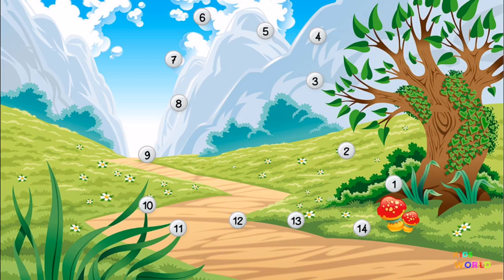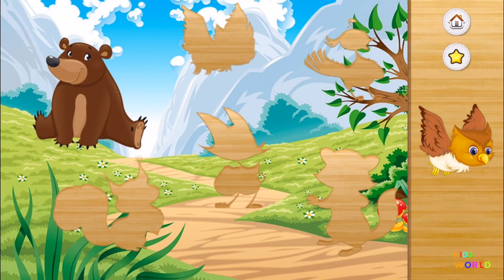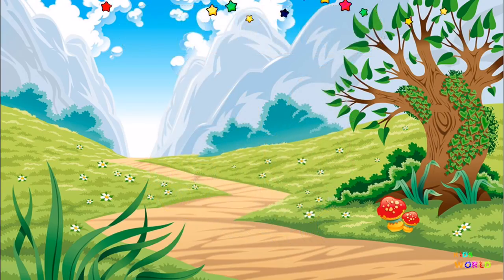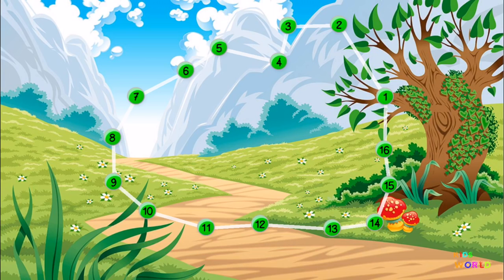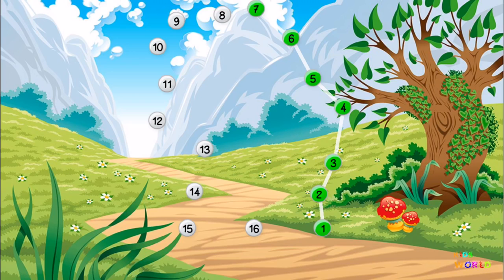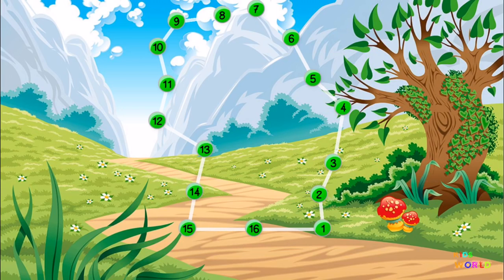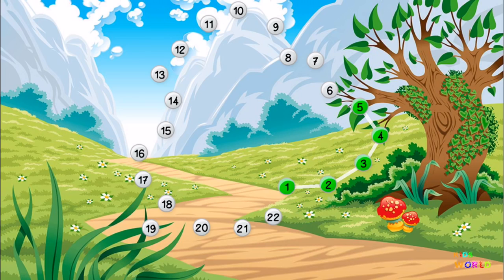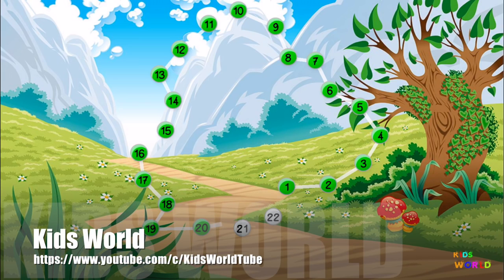123 Animals, Fun Counting and Name Animal in the Wood, Best iPhone App Demo for Kids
123 Animals,  Fun Counting and Name Animal in the Wood, Best iPhone App Demo for Kids Learn new words, learn how to draw and count!
Join dots and see what is hidden under the mysteriously arranged digits!
123 Connect the Dots Animals - Learn how to count Numbers is a universal app for iPad/iPhone/iPod.
Free Educational game for Toddlers and Preschoolers...your kids can draw cute animals and learn counting numbers

Your child has six categories to choose:
- Farm: Chicken, Cow, pig, etc...
- Ocean: shark, crab, dolphin, etc...
- Zoo: giraffe, lion, monkey, etc...
- Pets: cat, dog, parrot, etc...
- Bugs: ladybug, butterfly, etc...
- Wood: bear, bird, fox, etc...

Features:
- Learning numbers
- Create animals pictures tracing and connect the dots
- Puzzles are solved by drawing on the numbers in the right order!
- Easy to use and control
- iPhone 5 tall screen support

Have fun!